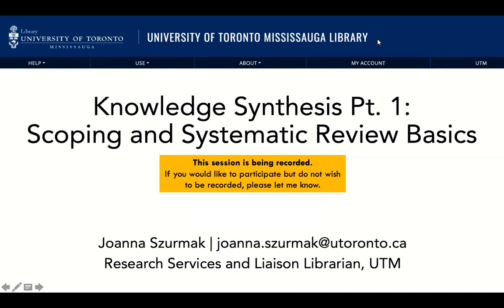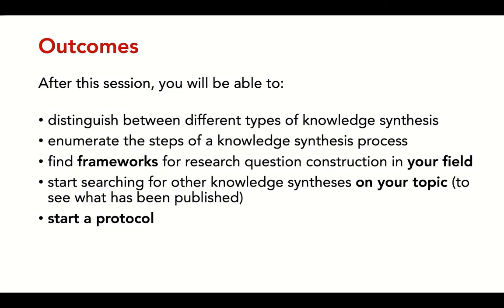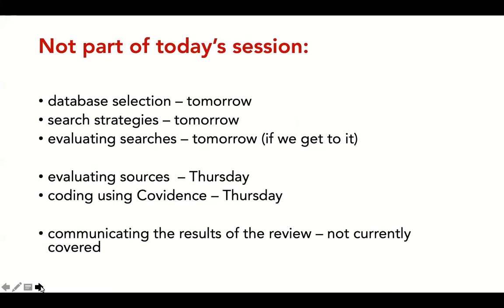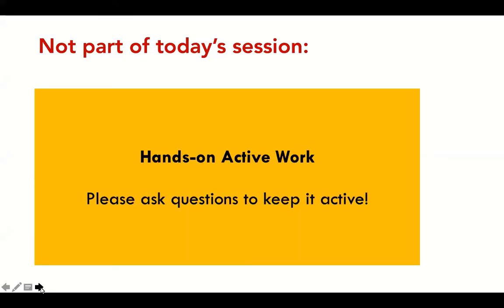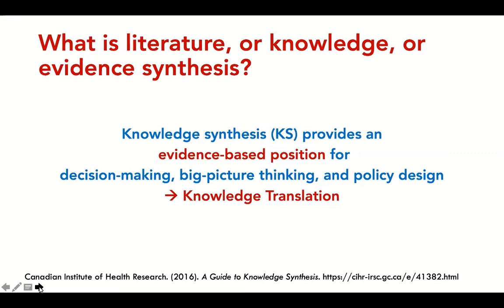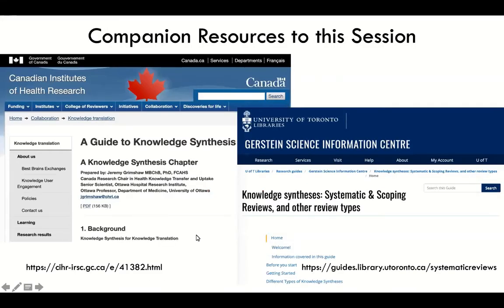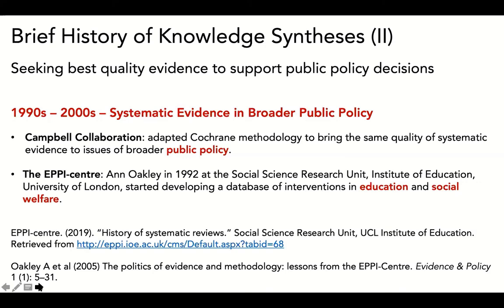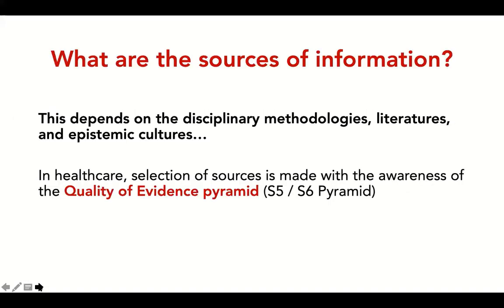Knowledge Synthesis 1: Purpose & History (part 1 of 3)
In this video you will be given a brief introduction to the purpose and history of knowledge syntheses.